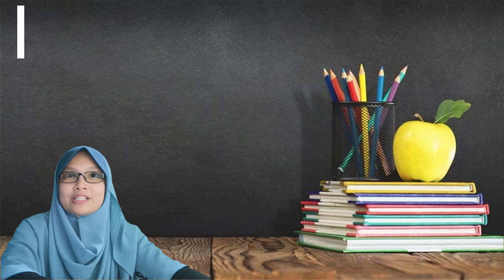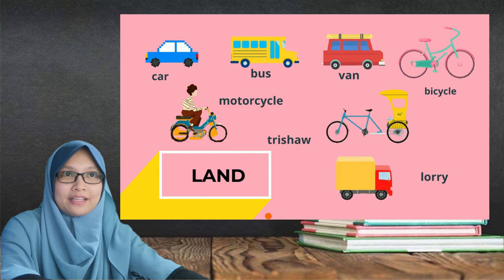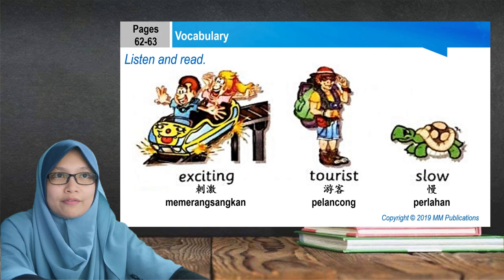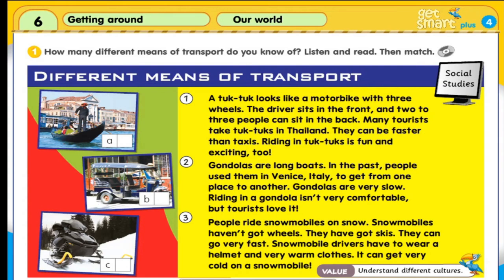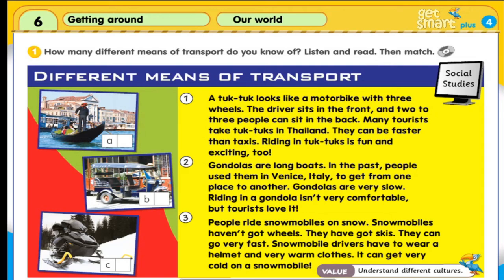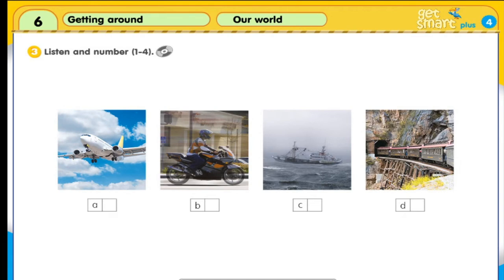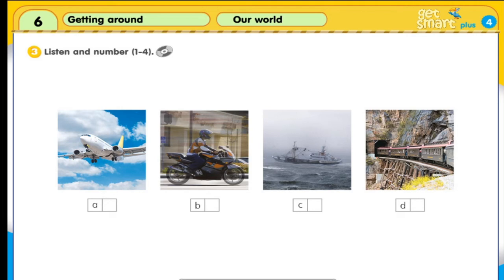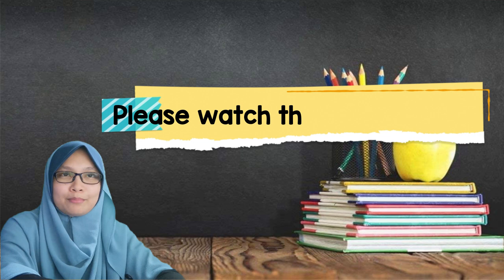Get Smart Plus 4 - Unit 6 Getting Around (Different Means of Transport) page 62-63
This is a lesson video for Get Smart Plus 4 - Unit 6 Getting Around (Different Means of Transport- page 62-63).

Hope this video helps you on this unit.

- All parents and pupils
- Zatusy Naim
- Chee’s Classroom
- Teacherfiera.com
- Cikgu Darrel